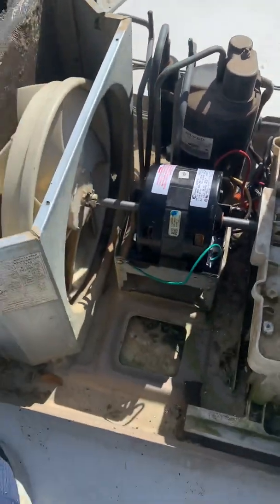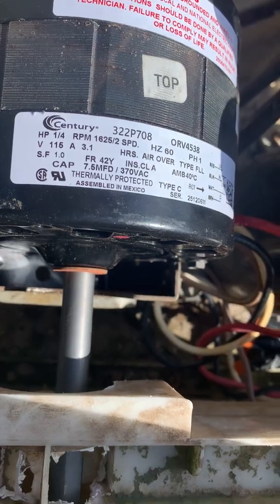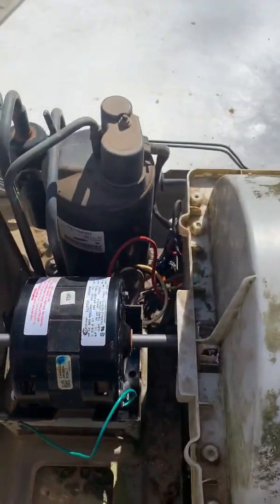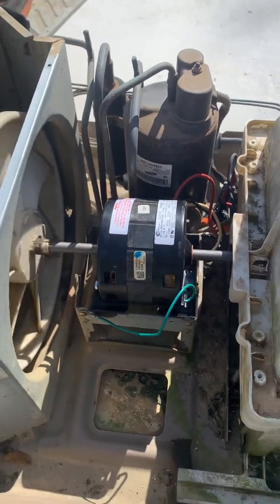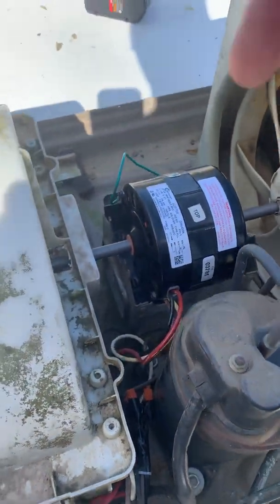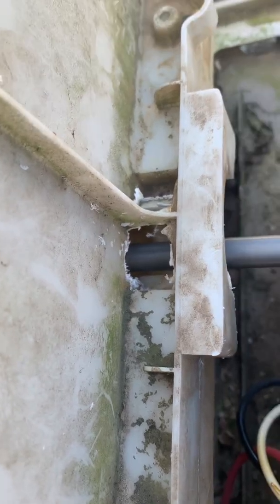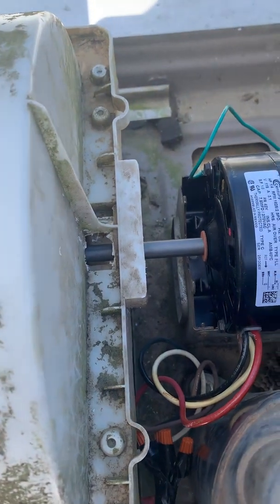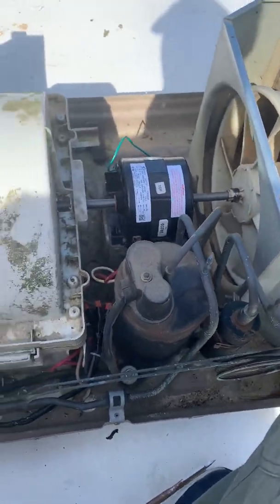Carrier Air V: Aftermarket fan motor replacement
Replaced my fan motor that came with my carrier Air V with aftermarket motor from central motors bought off Amazon.